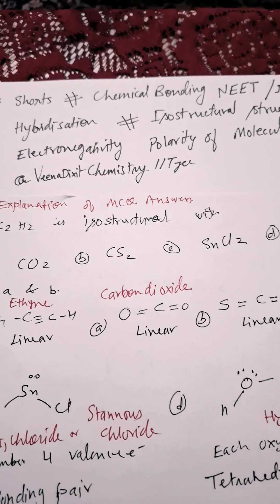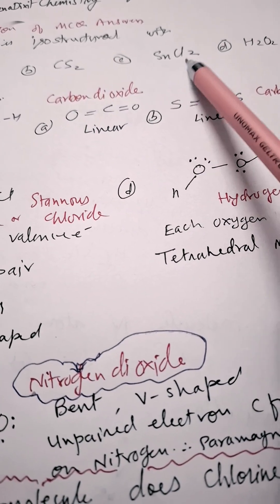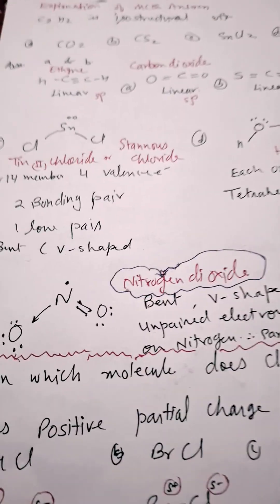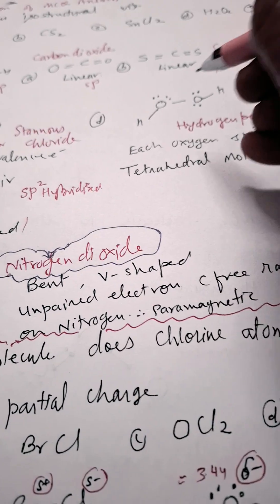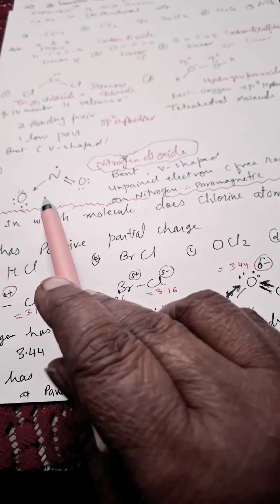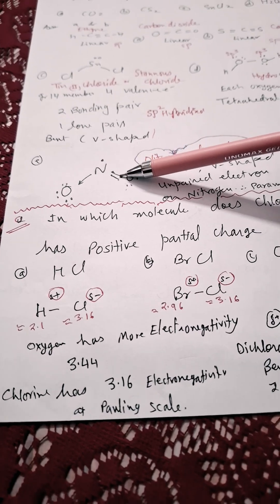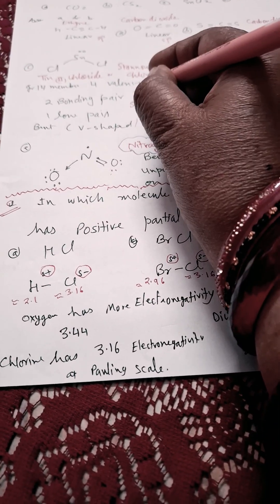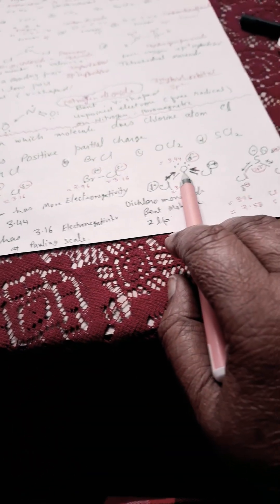#1#11th Chemical Bonding NEET/IIT/MCATC2H2 SnCl2 CO2 NO2 diff qs @ VeenaDixitChemistryIITjee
#'shorts# Yt shorts youtube shorts #2025# @VeenaDixitChemistryIITjee #
Chemical Bonding Hybridization # Geometry of molecule C2H2 NO2,CO2,SO2,SnCl2shape
Hybridisation in Ethyne,SnCl2,CO2,NO2
Why SnCl2 not linear?
# Why  CO2Lnear but SO doesn't?
# shape of NO2?